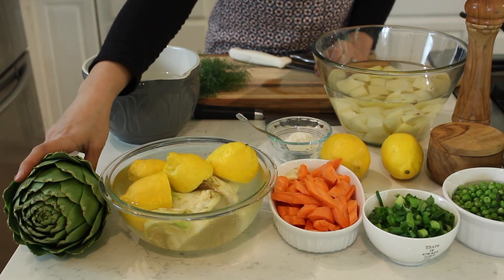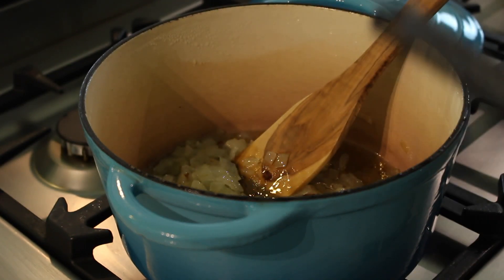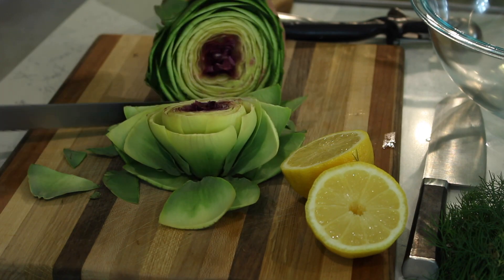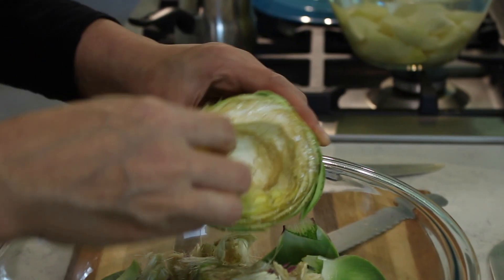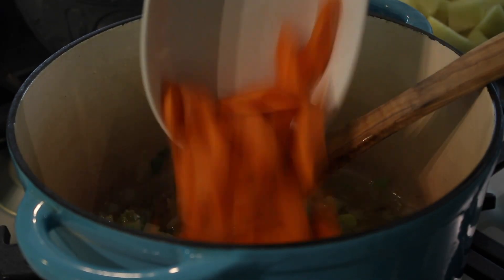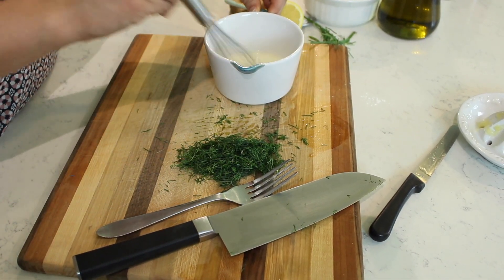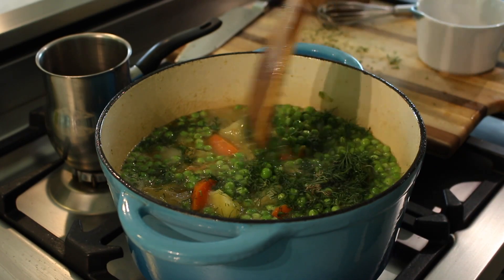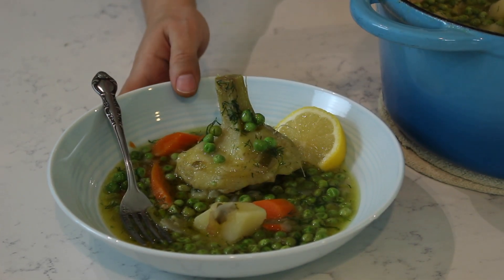Artichokes a la Polita: Greek Style Artichoke (Constantinople) Stew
Serves 4-6:
4-6 fresh artichokes
½ - 1/3 cup olive oil
1 small onion, finely chopped
2 garlic cloves, grated
8 scallions, thinly sliced
2 carrots, sliced
4 small – medium potatoes, quartered
1 tablespoon all-purpose flour
1 cup frozen green peas, thawed
¼ cup finely chopped fresh dill
Salt and freshly ground pepper, to taste
1/3 cup fresh lemon juice (or less)
1-2 lemons, sliced in half for rubbing on artichokes
1 teaspoon cornstarch (optional)

Cook the finely chopped onion with the olive oil in a pot over low heat until soft and golden. About 10-15 minutes.

In the meantime, carefully peel the artichokes.

Keep a large bowl halfway filled with ice water and 1-2 lemons cut in half inside the water.

Remove the outer leaves of the artichoke and the hairy choke. Rub it all over with lemon and place in the bowl of water. This will keep them from turning brown.

Add the grated garlic to the pot and warm through. Add scallions and cook over low heat until soft. About 5 minutes.

Add the carrot and all-purpose flour. Mix it and cook for 1-2 minutes over high heat.

Add the artichokes, potatoes and season with salt and pepper.
Pour enough water in the pot to almost cover the vegetables.
Bring to a boil then cover the pot with the lid. Reduce to a medium low heat and cook about 45 minutes or until the vegetables are fully cooked and tender.
Taste and add more salt and pepper in needed.
Add the green peas and stir to combine.

Combine the lemon juice with the cornstarch in a small bowl and mix to dissolve. Begin with a small quantity of lemon juice (1/4 cup) because sometimes lemons are very strong and somewhat bitter. You can always add more lemon juice afterwards.

Note: If you prefer your artichoke stew more on the brothy side, do not add the cornstarch. The addition of cornstarch gives it a creamy velvety texture while thickening it a little bit.

Add the lemon juice and cornstarch mixture to the pot and mix to combine.

Bring to a boil and taste once again for seasoning and add more lemon if desired.

Top with the chopped fresh dill and serve.

The stew will thicken as it sits and tastes wonderful with toasted bread. Enjoy!